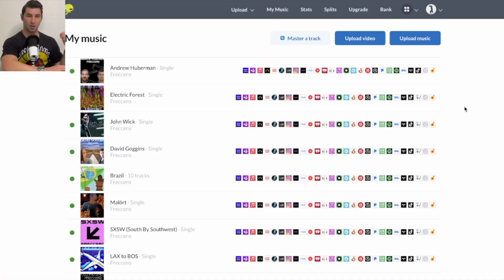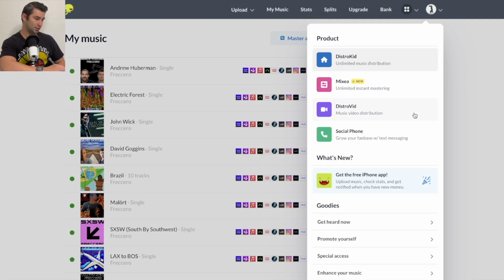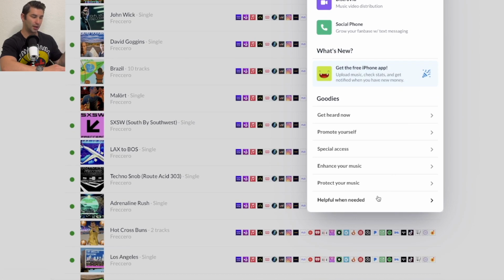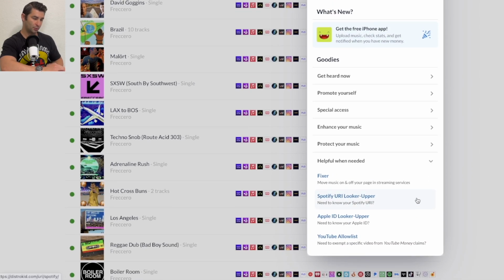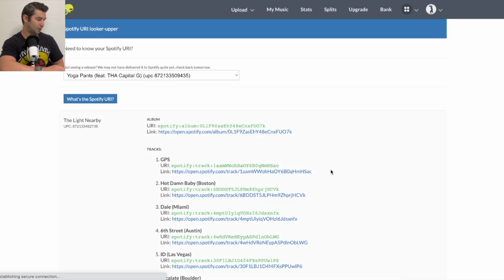How to find your Spotify URI Code on DistroKid Tutorial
On this DistroKid Tutorial for Beginners I show you how to find the Spotify URI Code / Spotify URI Link